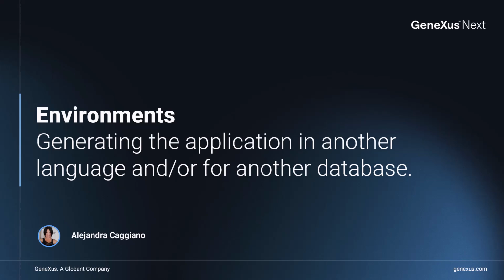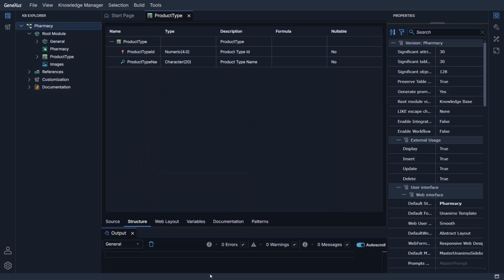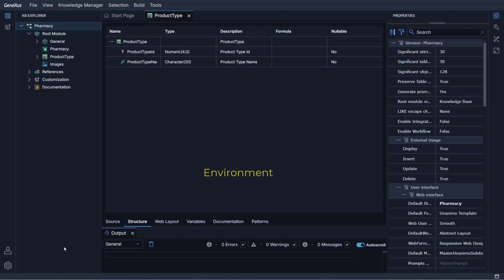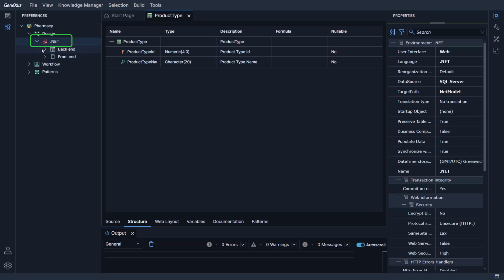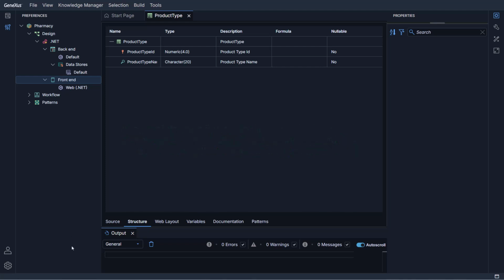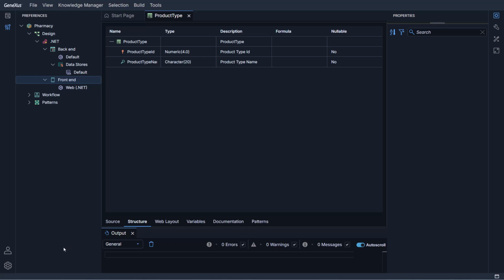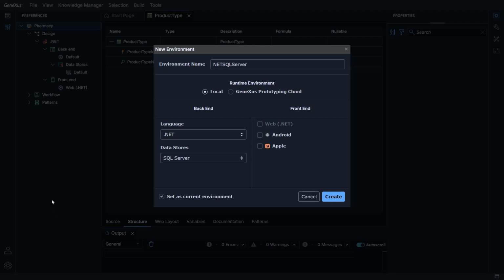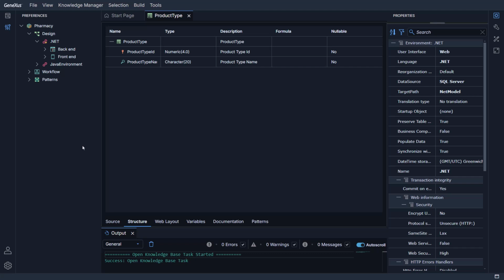How to generate the application in another language and/or for another database